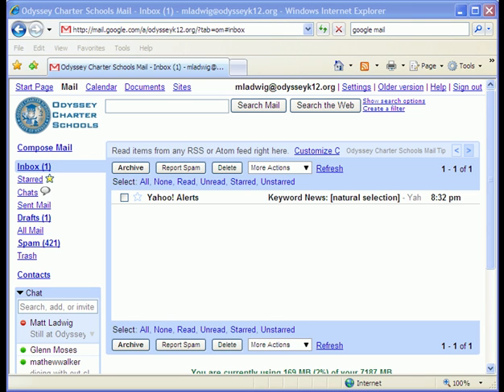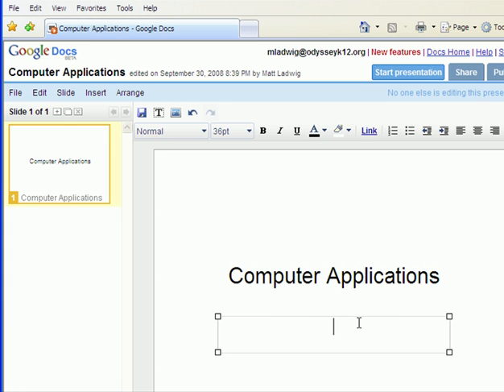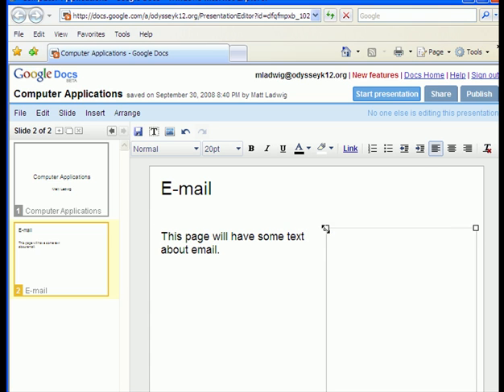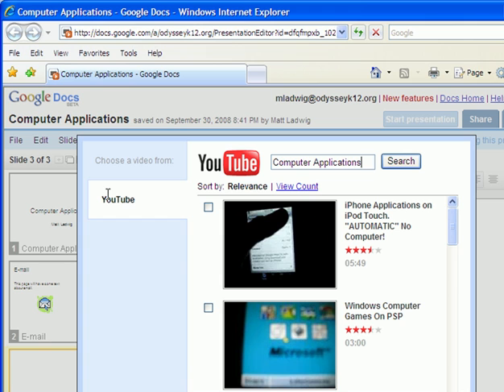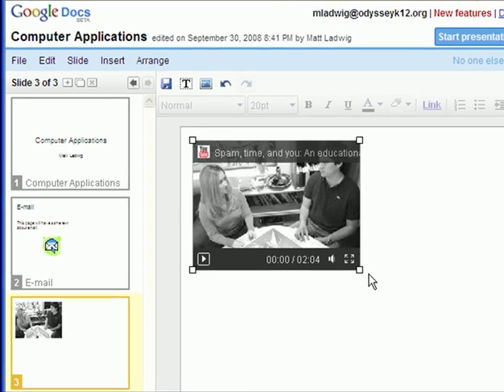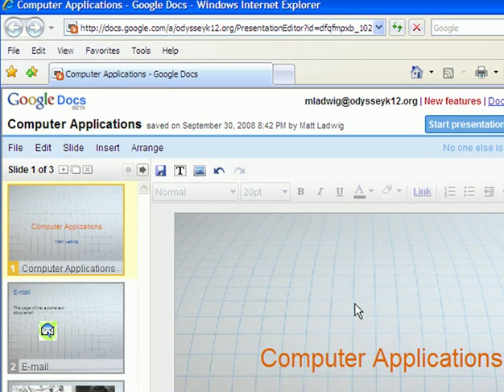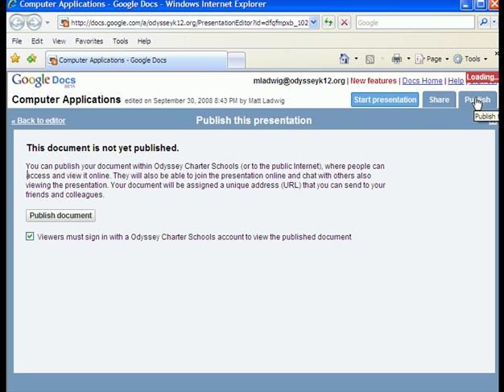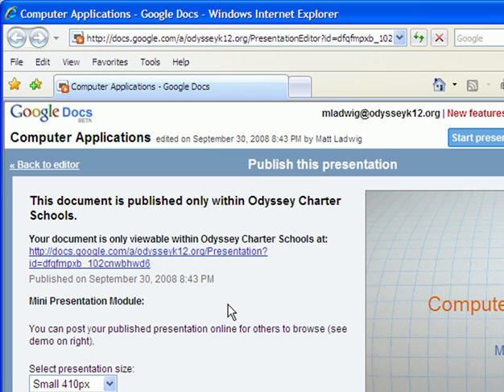Google Presentation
This is a short instructional video on how to use Googles Presentation Tool.